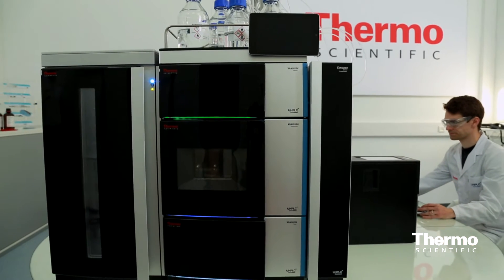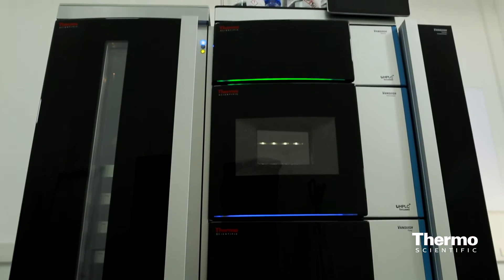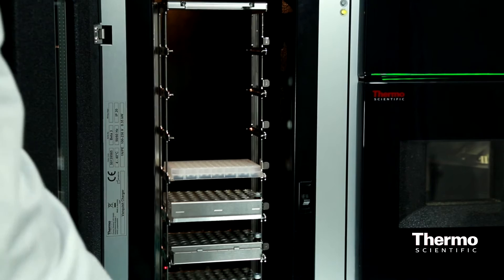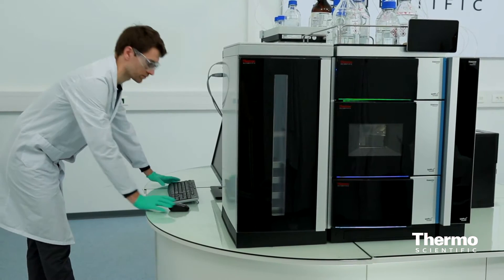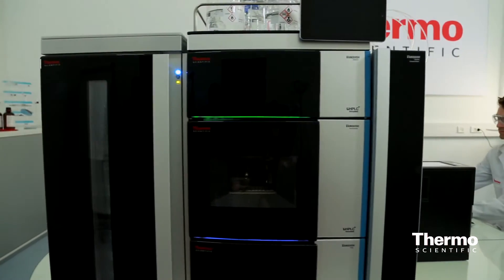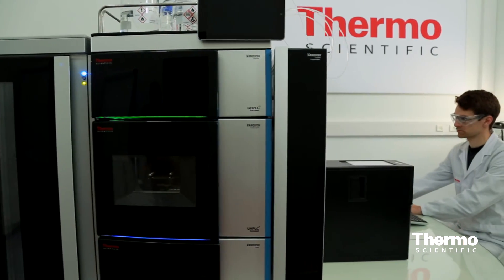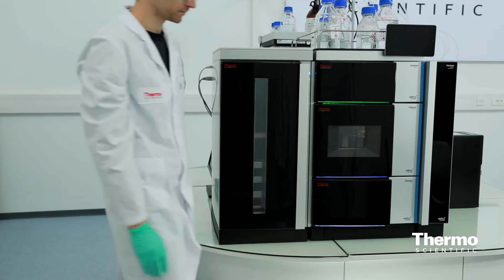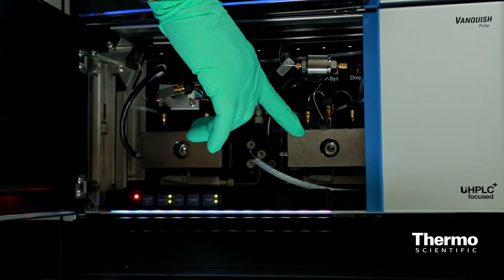Vanquish: New Ultra-High Performance LC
President of Mass Spectrometry and Chromatography, Dan Shine, introduces the Thermo Scientific Vanquish UHPLC system. The Vanquish system improves specs on all fronts, supporting higher backpressures, better thermostatting, optimized volumes, improved linearity and more sensitivity. The Vanquish system all improves analysis speed, as well as increases sample capacity. The system runs on Chromeleon CDS.